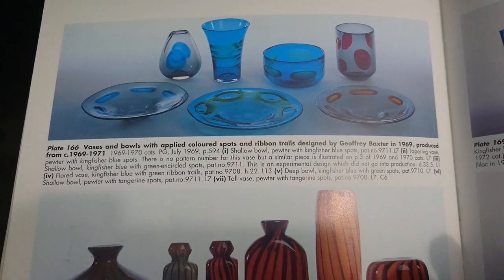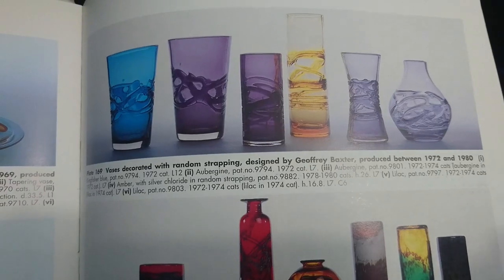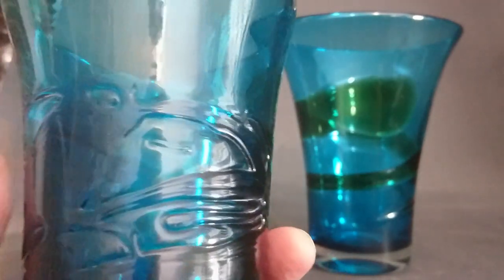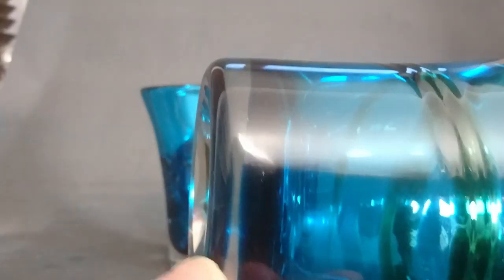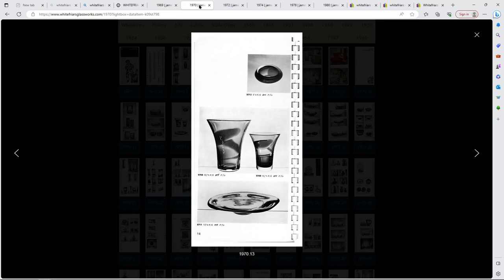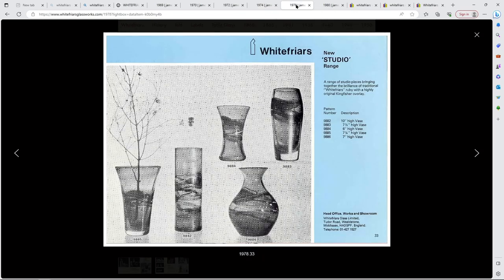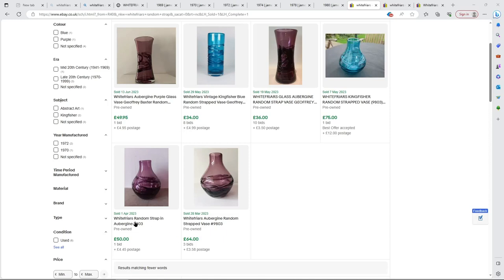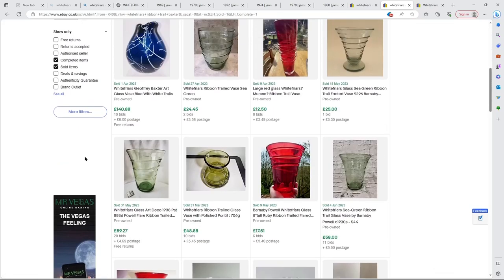Whitefriars Geoffrey Baxter Random Strapping and Ribbon Trail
This video has been created show the Whitefriars Random Strapping and Ribbon Trail glass designed by Geoffrey Baxter in the 1970s.

The book I show in this video is:
Whitefriars Glass, The art of James Powell & Sons of London, authored by Leslie Jackson.